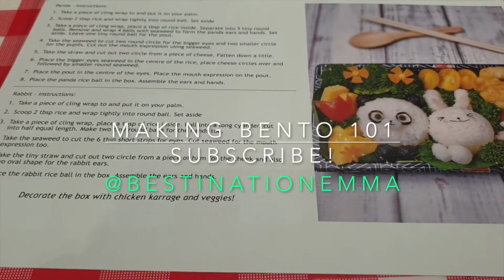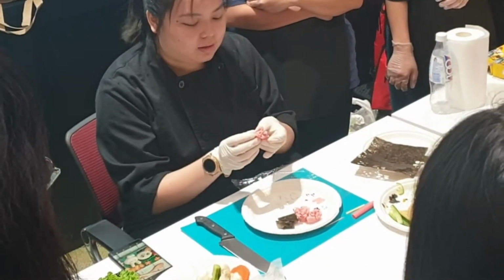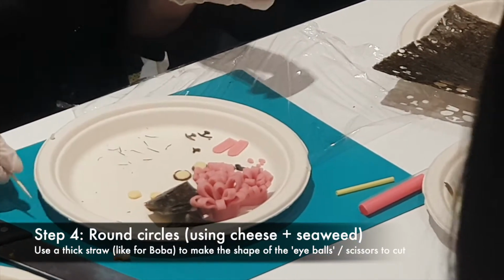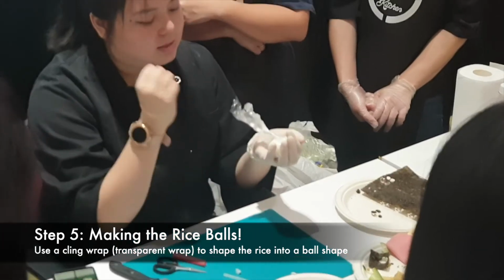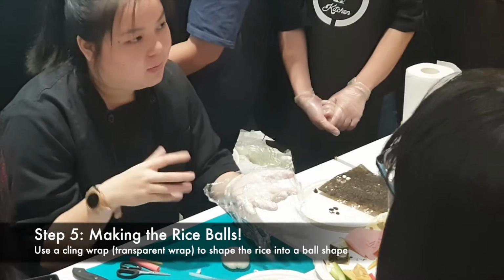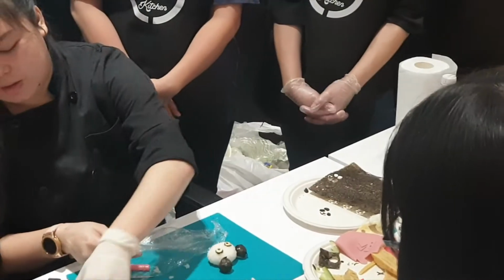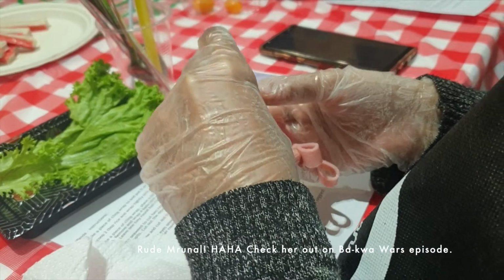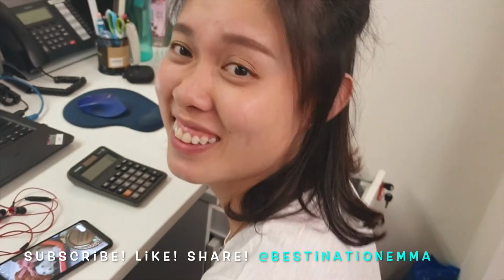How to Make A Kawaii Bento During Quarantine!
Hey awesome people!

Thanks for subscribing to the channel and hope I can be a little bit more consistent on rolling out more videos (more to come - tons of travelling videos in 2018 and 2019 which I have NOT had the time to edit).

Here's a fun activity that you can do with kids or being stuckathome for quarantine? HAHA

Check out the simple steps taught by an expert on how to make a kawaii (cute) bento! and see how we miserably failed at it at the end HAHA